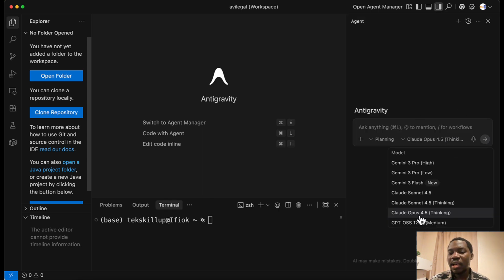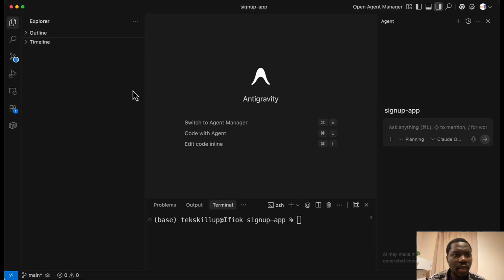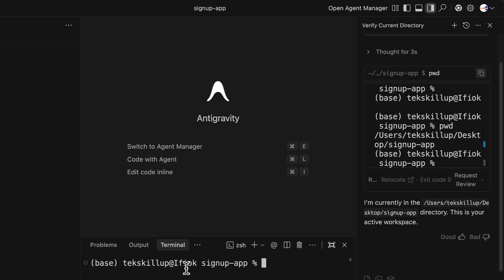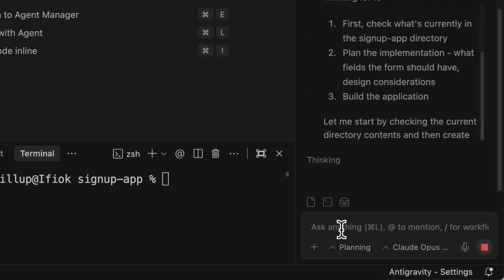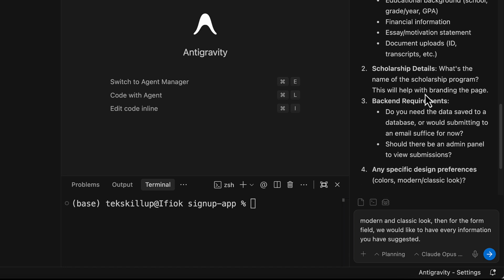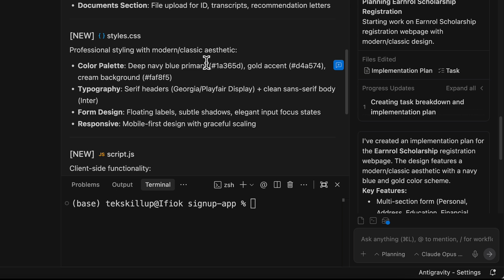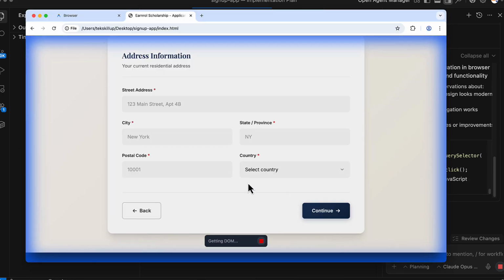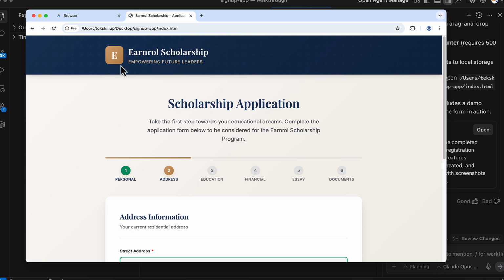Project One - Building Basic Application Form